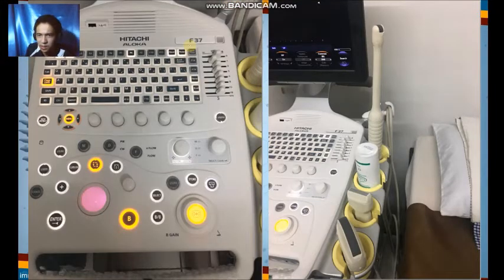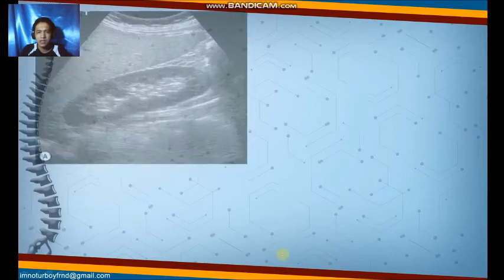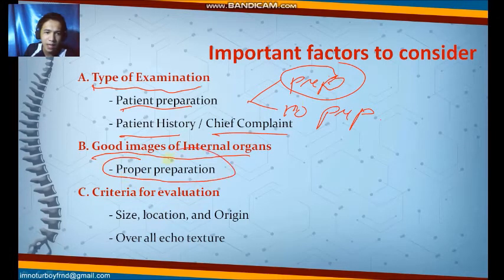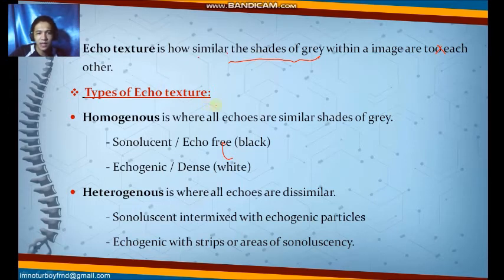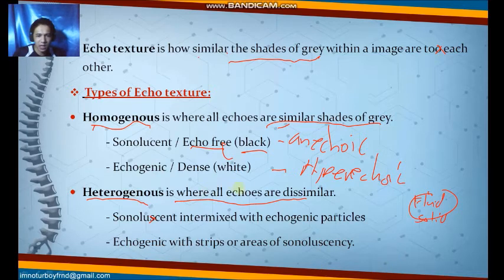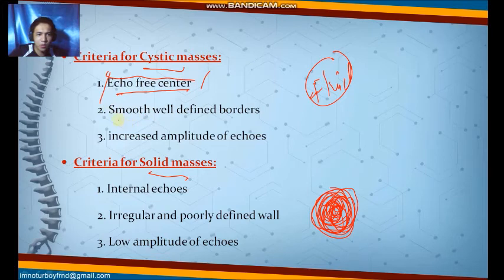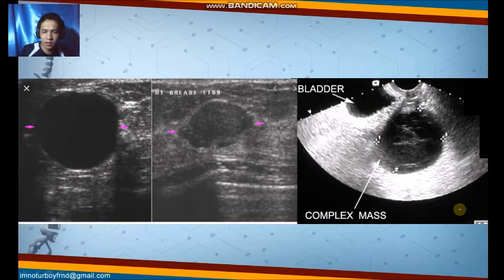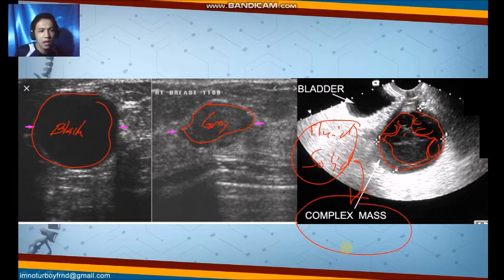Clinical UTZ 1